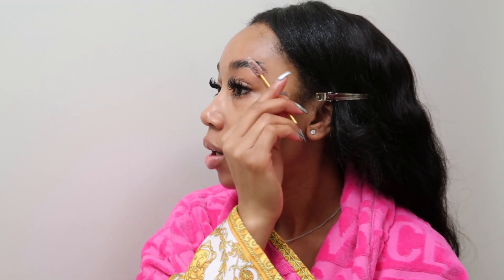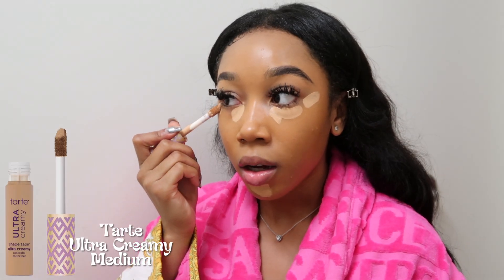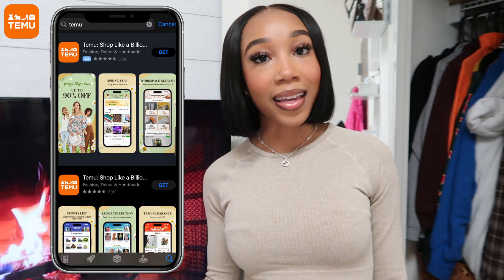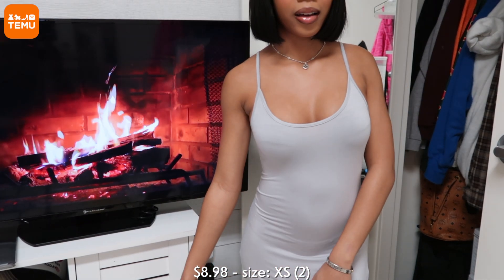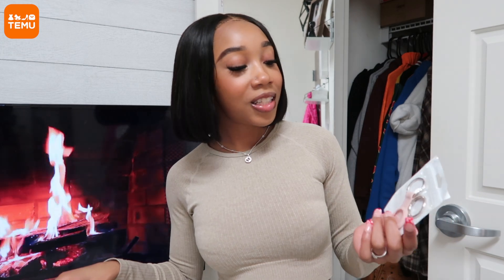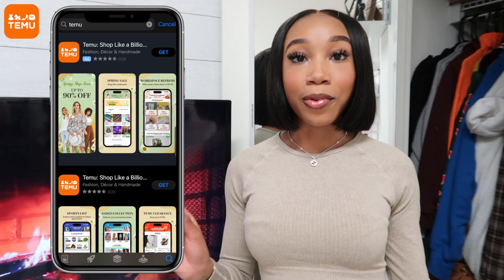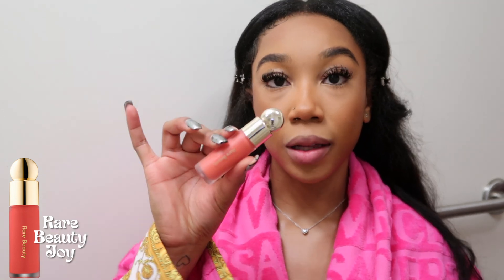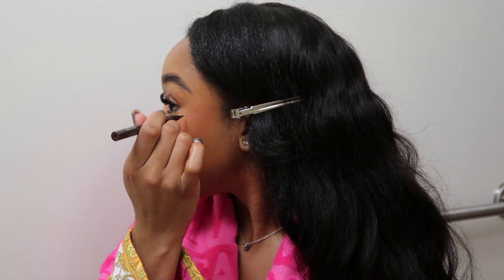UPDATED SOFT GLAM MAKEUP TUTORIAL *woc* | Temu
☆ let’s be friends!
☆faq!
how old are you? 19
what year are you? freshman @UNCC
what's your major? biology
how do you edit your videos and thumbnails?
☆ things I use:
- picture camera: canon t5
- lens: canon zoom lens ef-s 18-55mm
-vlog camera:  canon g7x mark ii
- editing software: fcpx
- thumbnail editor: over, phonto and picsart on iPhone

💅I use Temu decorate my wardrobe

Women Cat Ear Beanie Hat Striped Crochet Animal Unisex Headwear $5.99💰

Sexy Scoop Neck Open Back Cami Dress, size XS (2)$8.98💰

Vintage Basic Belted Micro Skirts, High Waist Fashion Bottoms Skirts, size: S (4)  $15.99💰

Solid Crew Neck Cut Out Mini Bodycon Dresses, Sexy Club Long Sleeve Dress, size: S (4)  $10.49💰

1 Pair Women's Solid Color Thermal Leg Warmers Socks $1.79💰

💅Press On Nails French Black Fake Nails Tips Full Cover Acrylic False Nails 24PCS $1.49💰

💅Metal Sense Press-On Nails Y2K Emo Silvery Almond Fake Nails With Jelly Glue And Files (24pcs) $1.09💰

4pcs Hair Claw Clips For Women, Hair Styling Accessories $1.29💰

Pro Tags, Compatible With AirTags, Protective Case Keychain, AirTag Accessories $0.79💰

Heatless Curling Rod Headband For Long Hair Rollers For Women $2.49💰

12pcs Headbands For Women Stretchy Hair Bands For Short Hair Accessories $5.49💰

C-Shaped Chunky Hoop Earrings 6Pairs Set 18K Gold Plated For Women Girls Gift $9.99💰